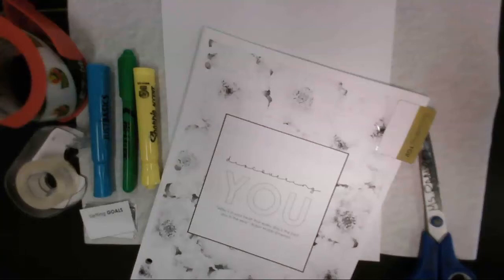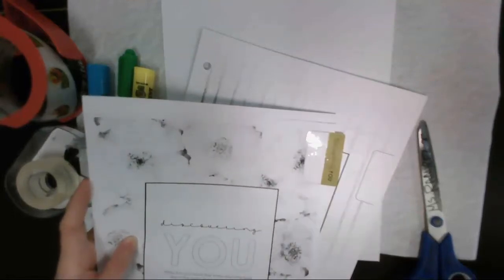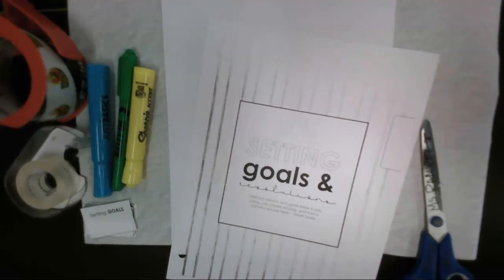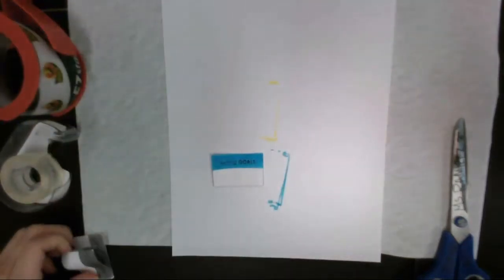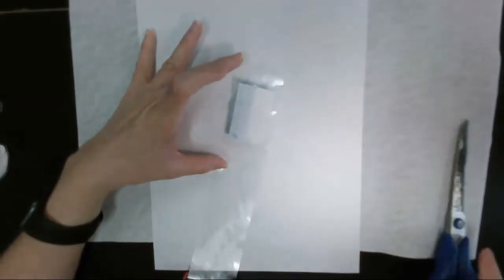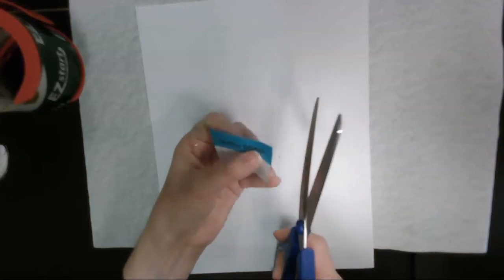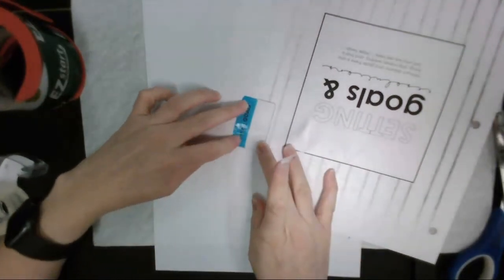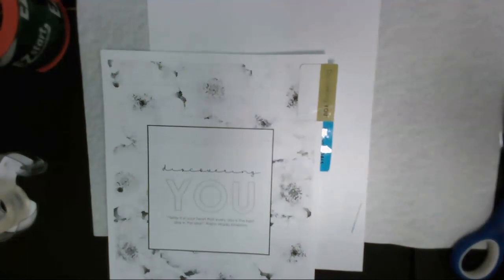HOW TO LAMINATE JOURNAL TABS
Check out an easy and affordable way to laminate your tabs for the journals in your binder!